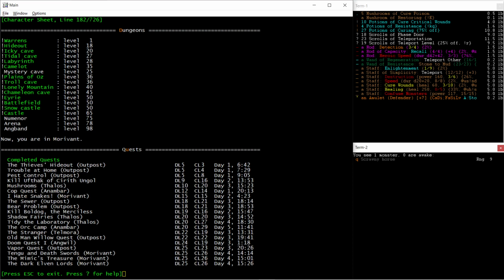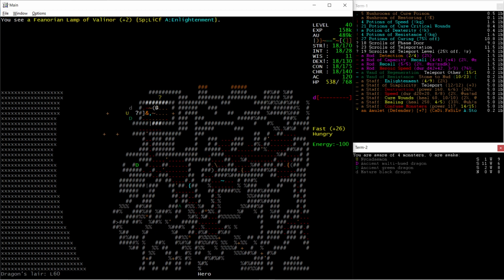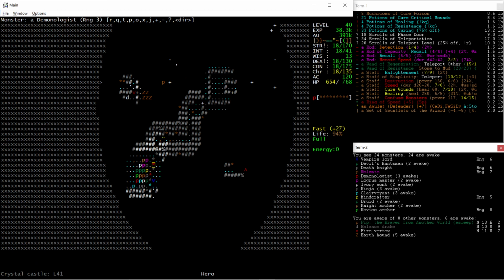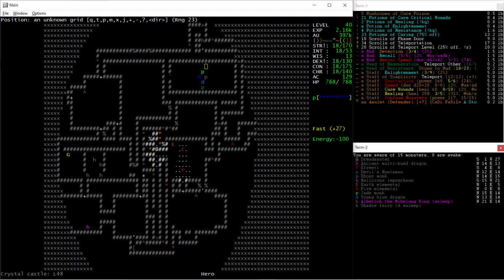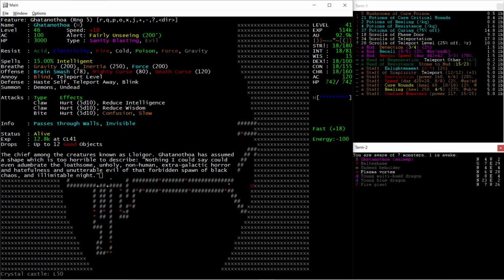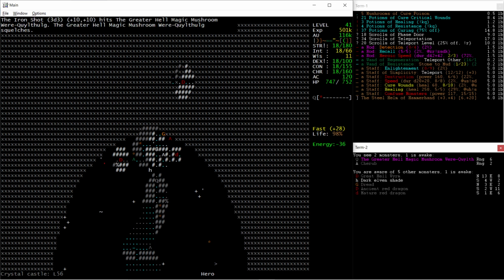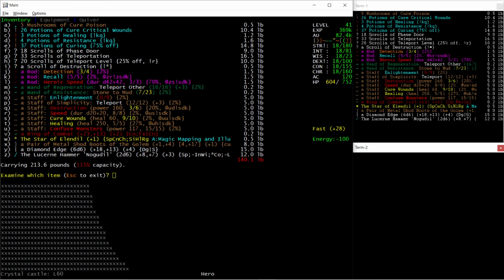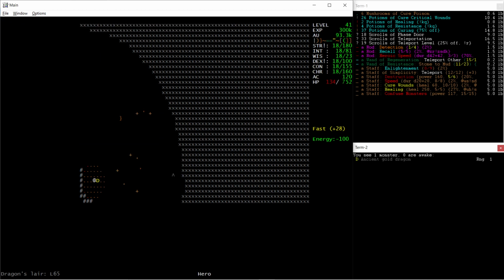FrogComposband 7.1.salmiak - Demigod Warrior part 10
In which mistakes are made.